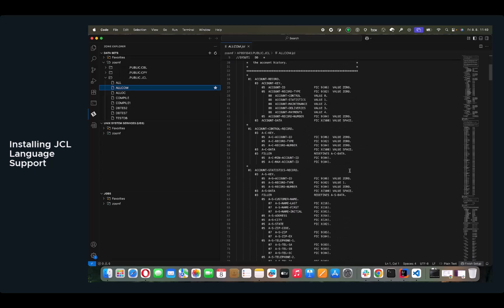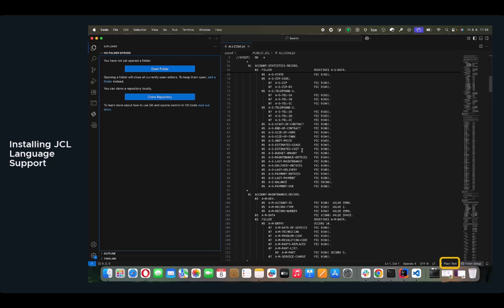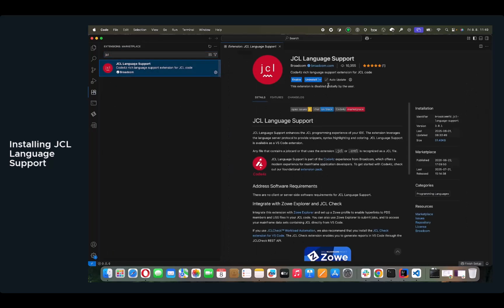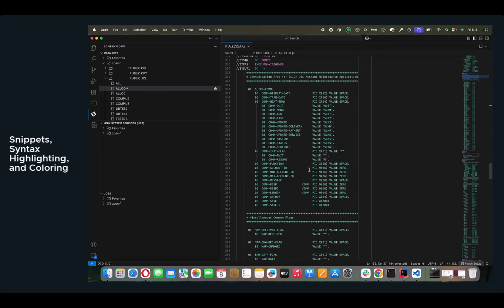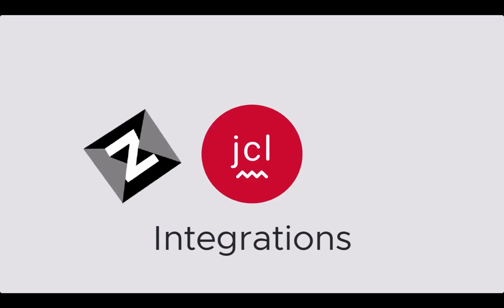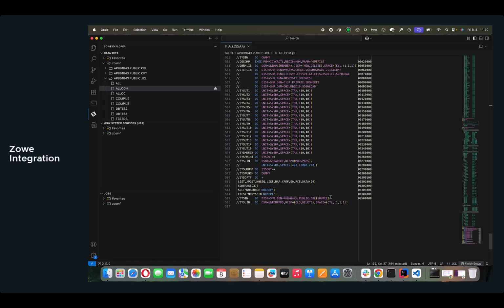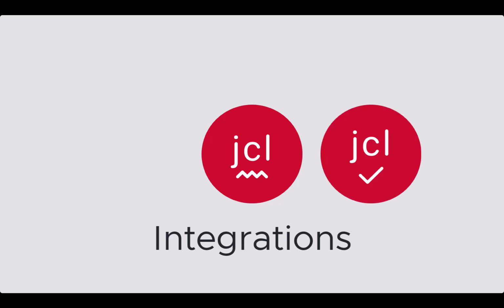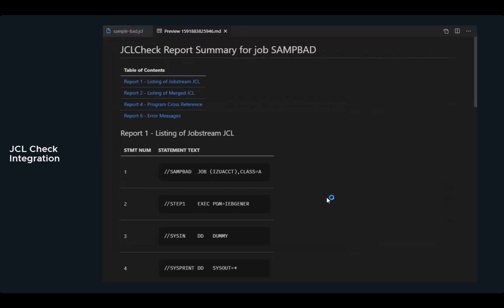JCL Language Support Extension (VS Code) - Features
Upgrade your JCL programming experience in Visual Studio Code! The JCL Language Support Extension from Broadcom's Code4z Foundation experience brings modern IDE features to mainframe application developers. Say goodbye to plain text JCL and hello to enhanced productivity!

What this extension delivers:

* Syntax Highlighting & Coloring: Effortlessly read and distinguish between JCL keywords, variables, and comments with clear syntax highlighting and contrasting colors.

* Intelligent Code Snippets: Utilize the built-in snippet library to quickly insert templates for job cards, utility programs (like IDCAMS), and other frequently used JCL statements.

* VS Code Integration: Any file with a job card or the extensions .jcl or .cntl is automatically recognized and supported.

Maximize Your Mainframe Workflow with Zowe Explorer: For the ultimate experience, integrate this extension with Zowe Explorer and set up a Zowe profile to enable powerful features:

* Hyperlinks to Mainframe Assets: Use CTRL+click to navigate directly to PDS members and USS files specified in your JCL code.

* Job Submission & Data Access: Easily submit jobs and access your mainframe data sets containing JCL directly from within VS Code.

JCL Validation and Reporting (JCL Check): If your team uses JCL Check Workload Automation, install the companion JCL Check extension. This enables:

* JCL Validation/Linting: Check your JCL for syntax errors and standards conformance before submission.

* Report Generation: Generate shareable reports in VS Code via the JCL Check REST API.